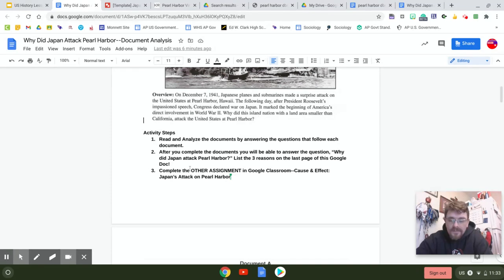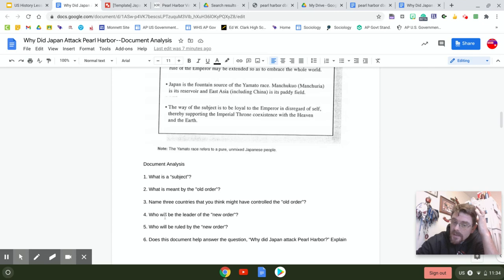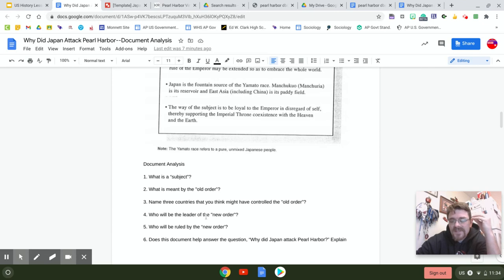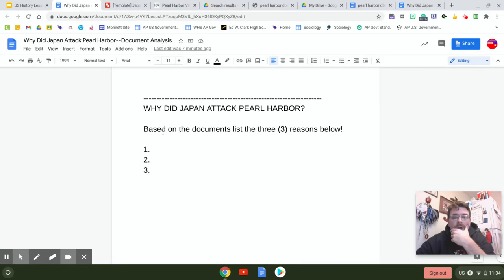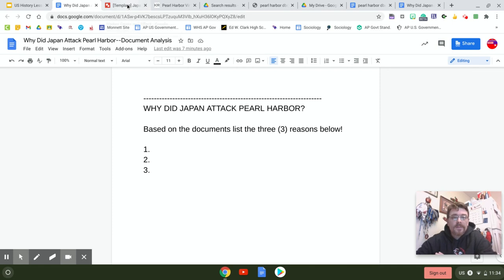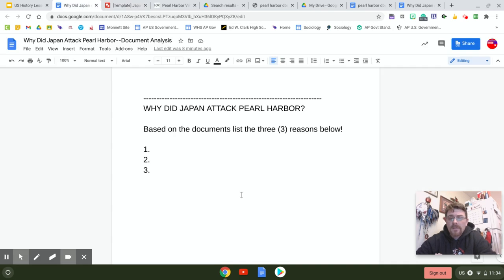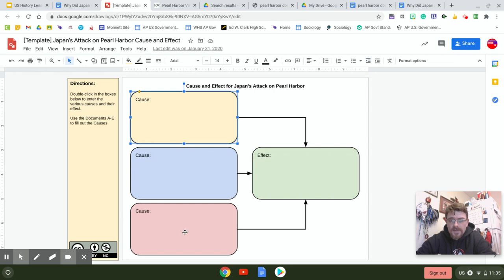Feb.15-19 Lessons Video